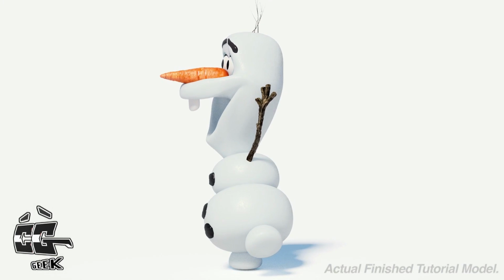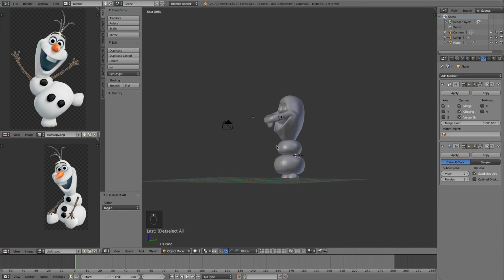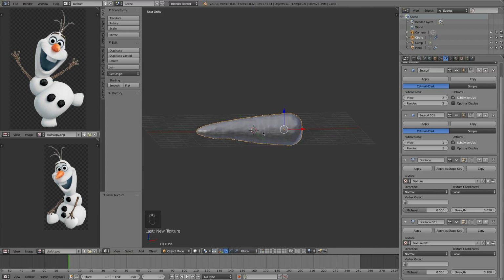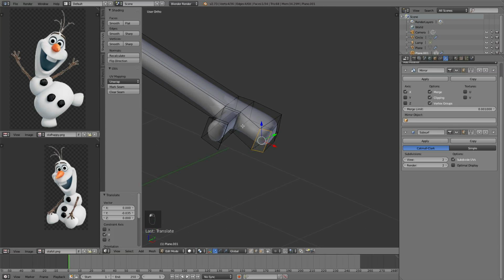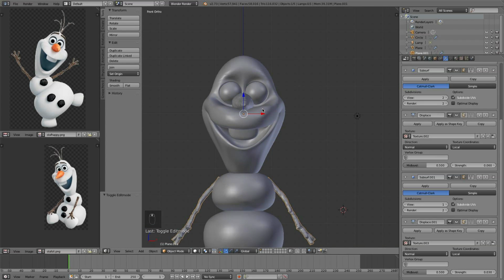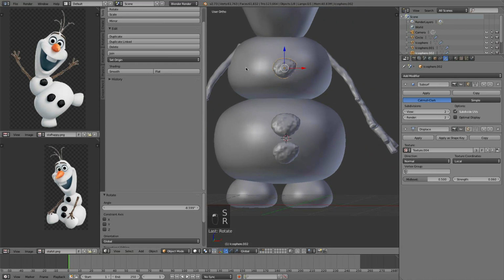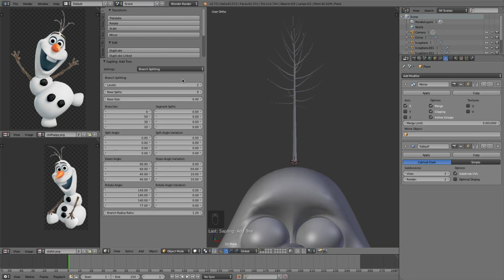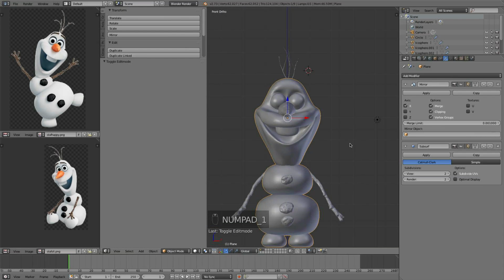Blender Tutorial : How to Create Olaf from Frozen - 02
In this new Blender Character Creation Tutorial we re-create Olaf the Snowman from Frozen! In part two we have some fun creating the Olaf's body, arms, rocks, and final modeling tweaks!